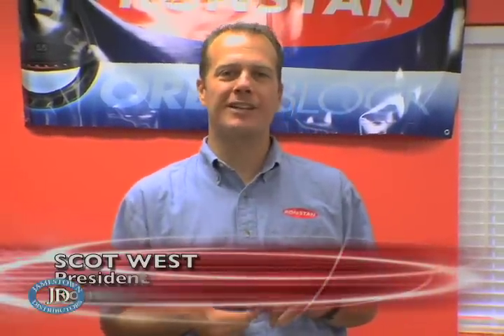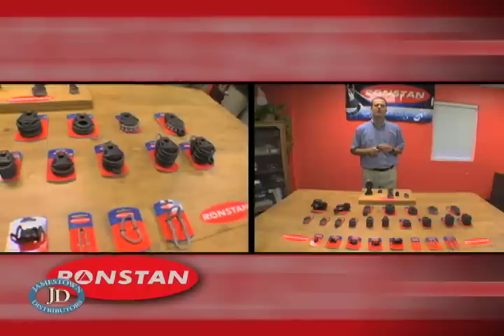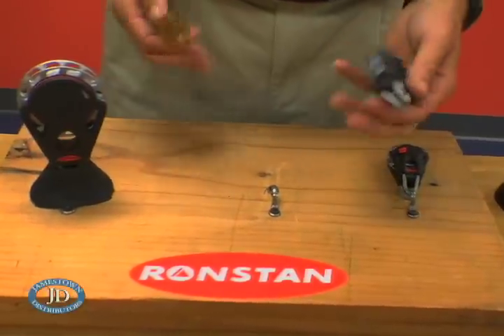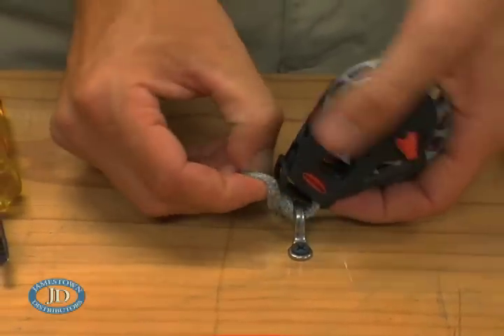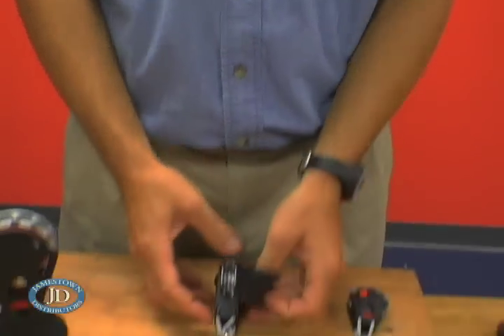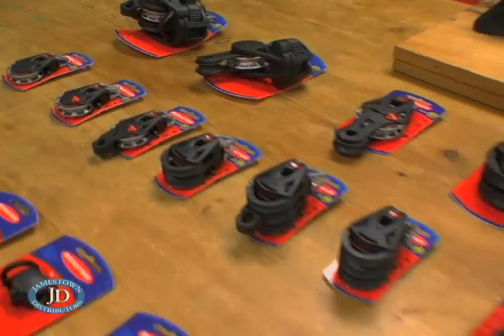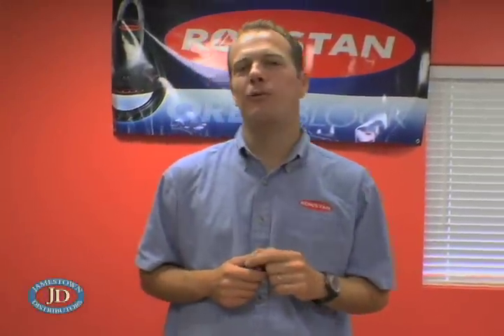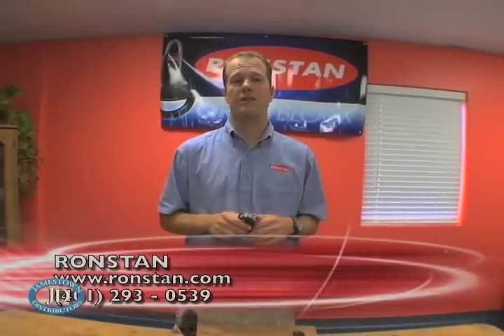Ronstan Ball Bearing Orbit Blocks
Jamestown Distributors TV: Ronstan Ball Bearing Orbit Blocks. This video from Ronstan demonstrates their new 55, 70 and 40 Series Ball Bearing Orbit Blocks.
You can find Ronstan Orbit Blocks  for all your project needs.